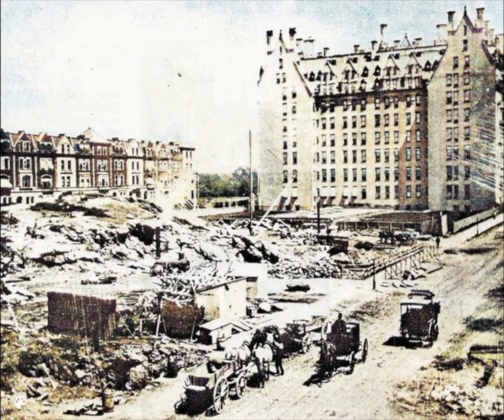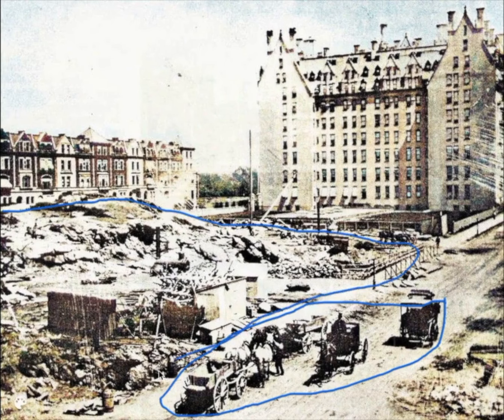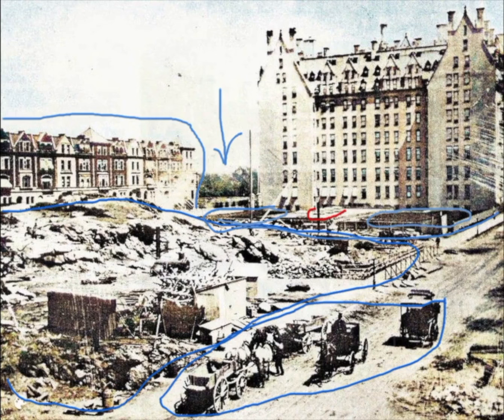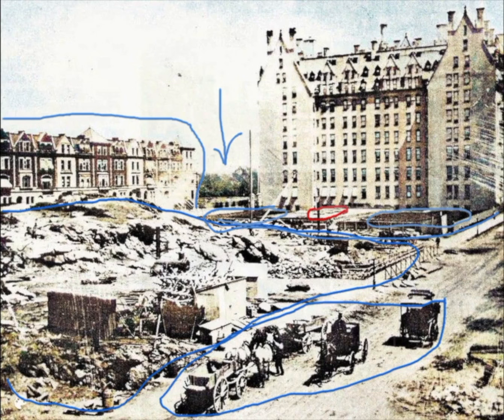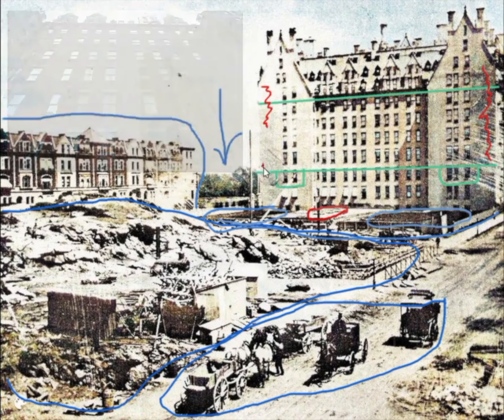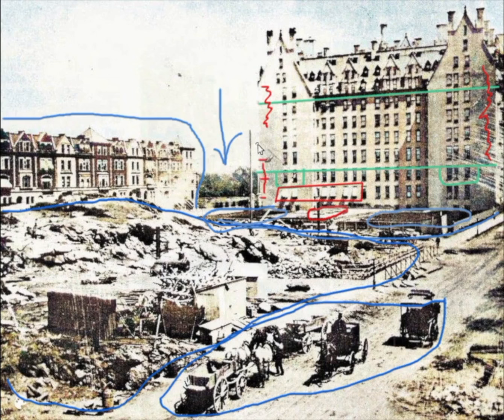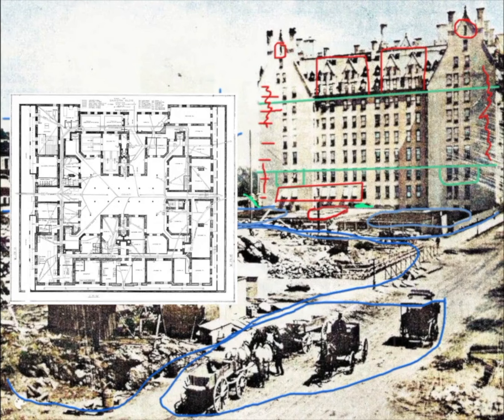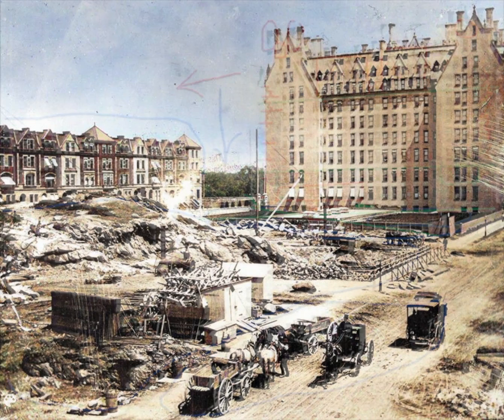Dakota Apartments WEST Side Photo Analysis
The Dakota, also known as the Dakota Apartments, is a famous and historic residential building in New York City. Located at 1 West 72nd Street on the northwest corner of 72nd Street and Central Park West in the Upper West Side, the Dakota was completed in 1884 and is one of the city's most prestigious addresses. The building was designed by architect Henry J. Hardenbergh, who later designed the Plaza Hotel, in a style that blends elements of the Renaissance, Gothic, and German architecture.

The Dakota is known for its luxury, its large apartments, and its prominent residents, including celebrities, artists, and musicians. One of its most famous residents was John Lennon, the former Beatle, who lived there from 1973 until his assassination in front of the building in 1980. Yoko Ono, Lennon's widow, has continued to live in the Dakota.

The building's name is said to have come from the developer, Edward Clark, who believed its location was as remote as the Dakota Territory, though this was well before the Upper West Side was fully developed. The Dakota was designated a New York City Landmark in 1969 and was added to the National Register of Historic Places in 1972. It is notable for its high gables, deep roofs, terracotta spandrels, and oriel windows, among other architectural features, making it an iconic part of New York City's architectural heritage.

Welcome to the Strange History Society. Your membership to this channel helps me create more videos like this one.